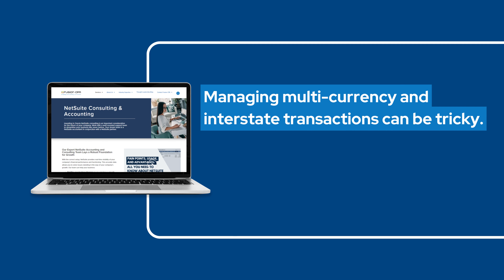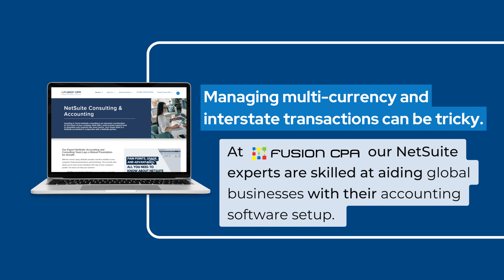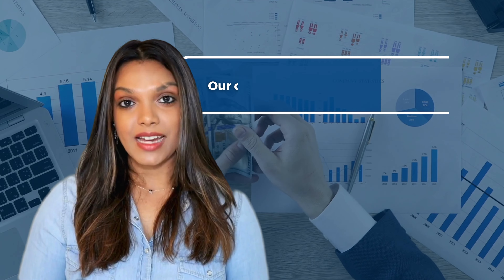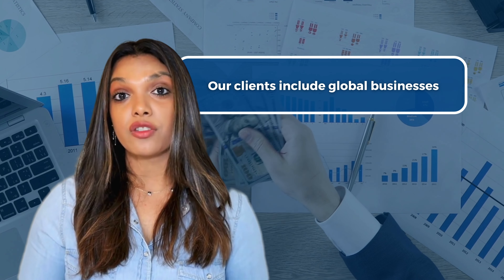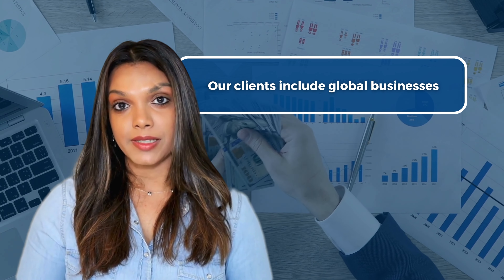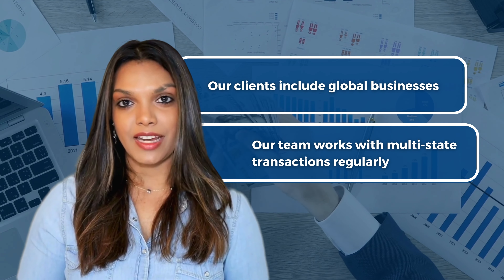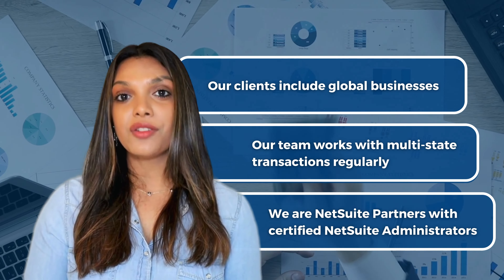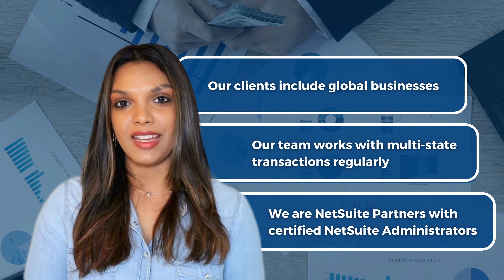Maximizing Efficiency: How NetSuite Helps You Navigate Multi-Currency Transactions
Are you ready to conquer the complexities of multi-currency transactions? Look no further than NetSuite, the cutting-edge cloud-based solution that revolutionizes the way businesses handle diverse currencies. In this enlightening video, we delve into the insightful strategies and expert tips shared in our blog post, Manage Multi-Currency Transactions with NetSuite

Join us as we explore how NetSuite empowers businesses to efficiently navigate the intricacies of multi-currency transactions, ensuring accuracy, compliance, and improved financial performance. Gain valuable insights from industry thought leaders and discover practical techniques to optimize your financial operations. Don't miss out on this invaluable resource—watch the video now and unlock the power of NetSuite for multi-currency transaction management.